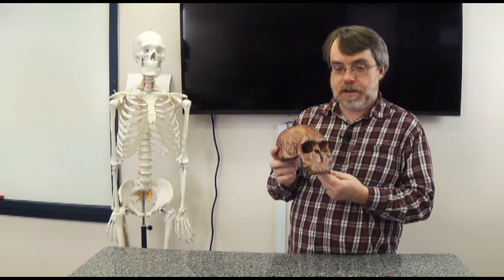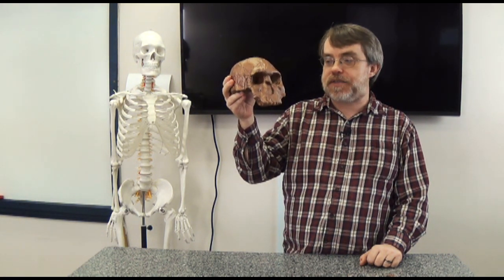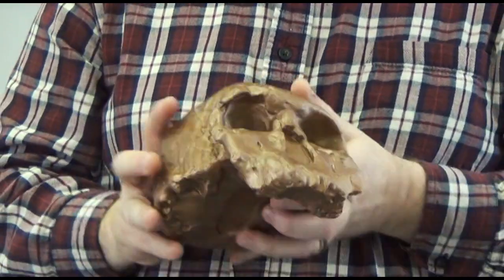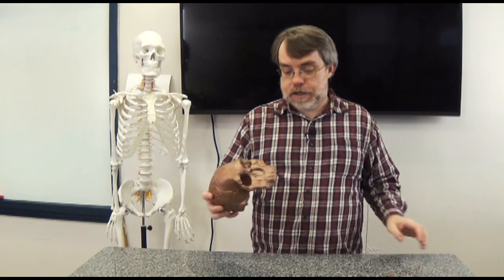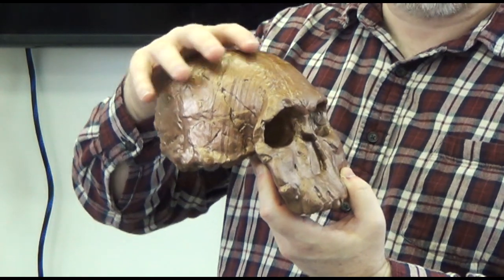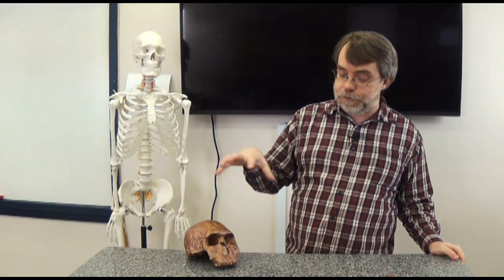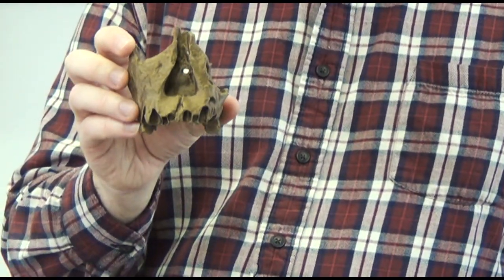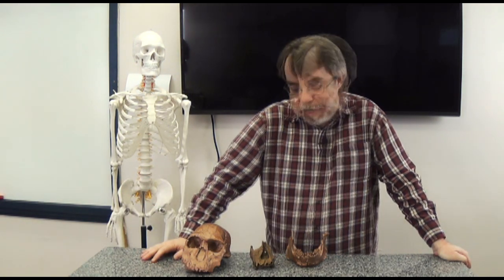Fossil Focus: Homo rudolfensis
This Fossil Focus is on the remains designated KNM ER 1470 and other associated fossils from Kenya.